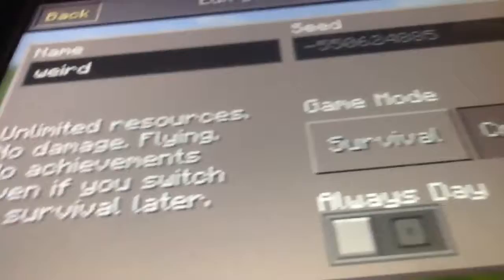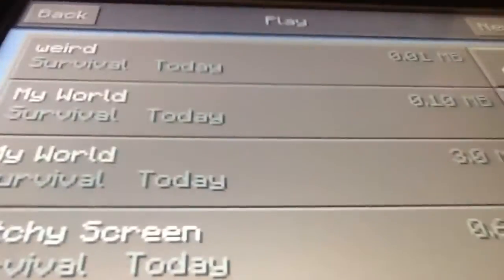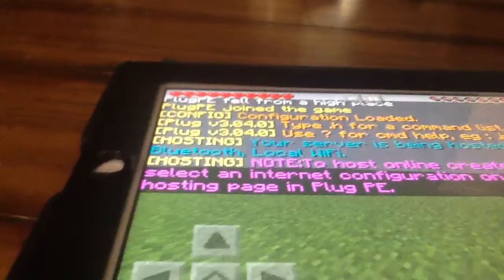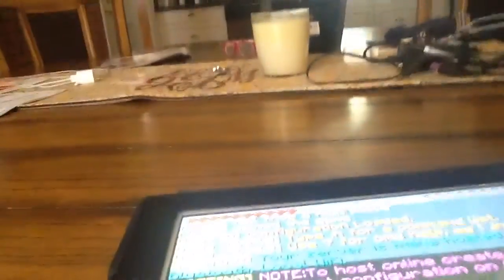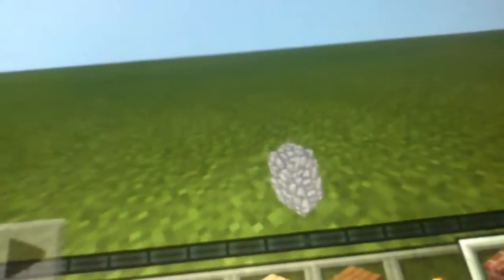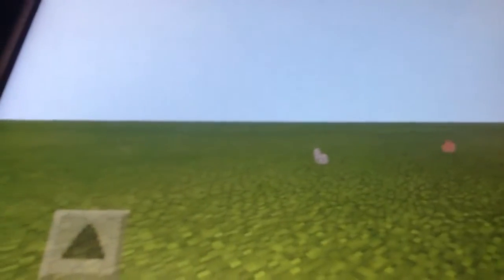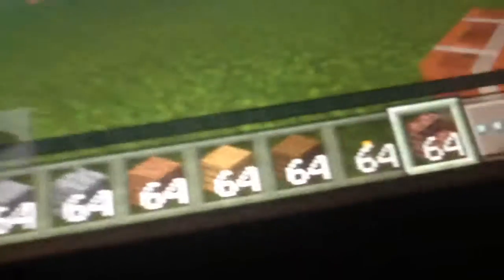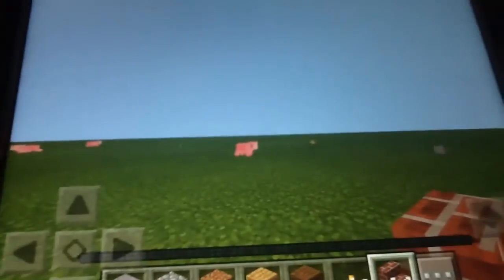Weird PlugPE Glitch (New Glitch)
Really weird the plug drops his creative items that you get in creative